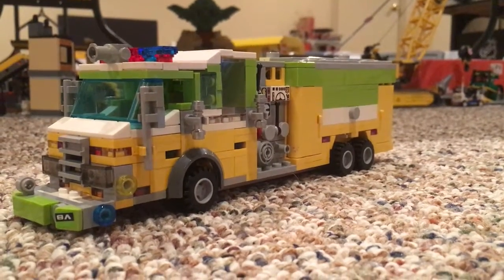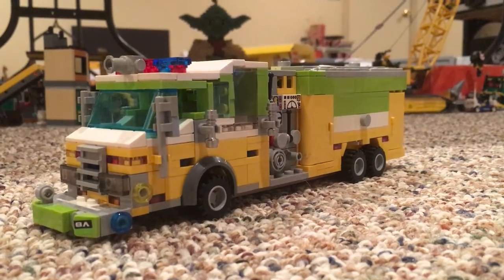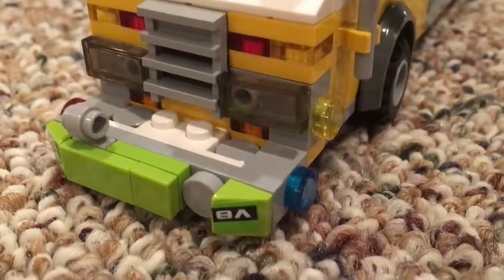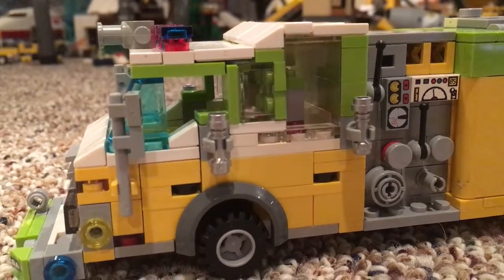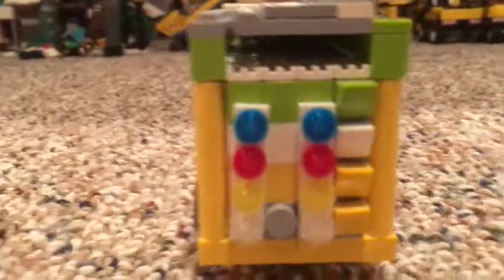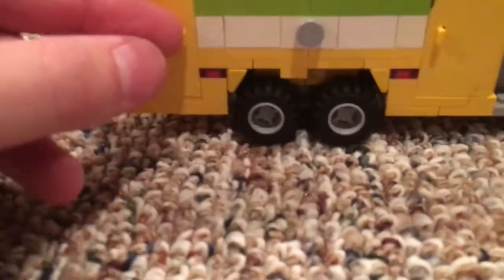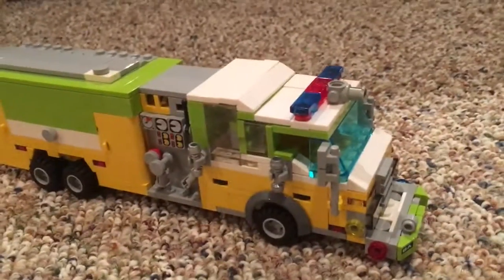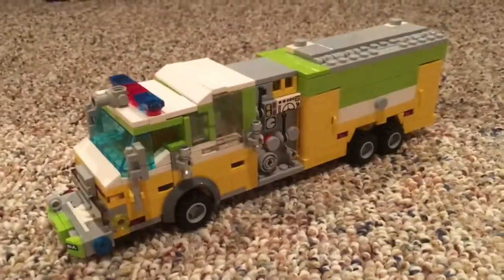Legoardia Airport Engine 9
This unit is a 2011 Pierce Velocity pumper tanker/tender with a 1500 gpm Hale QMAX pump, a 1500 gallon water tank, and 500 gallons of foam. This truck is equipped with basic fire suppression equipment and specialized airport gear.